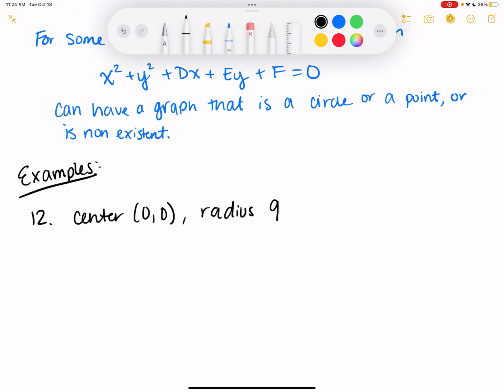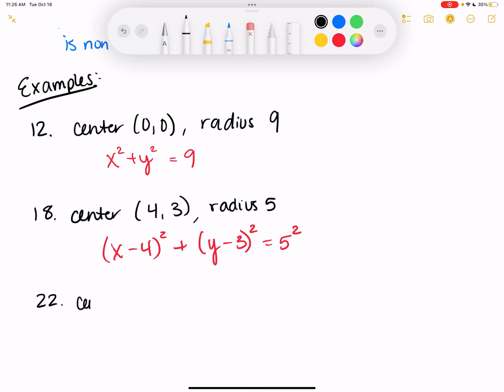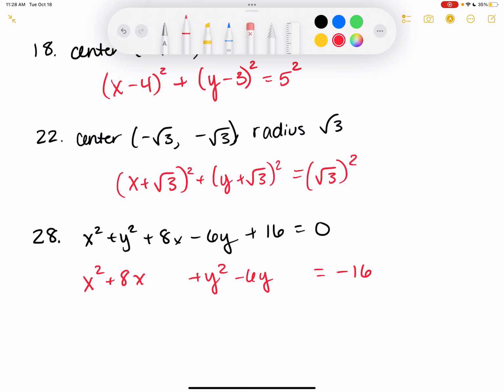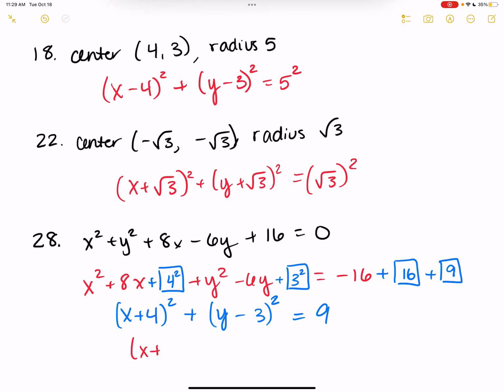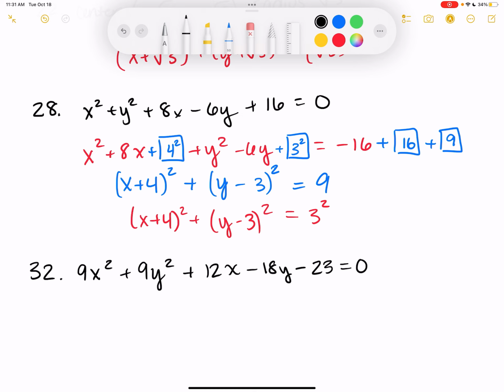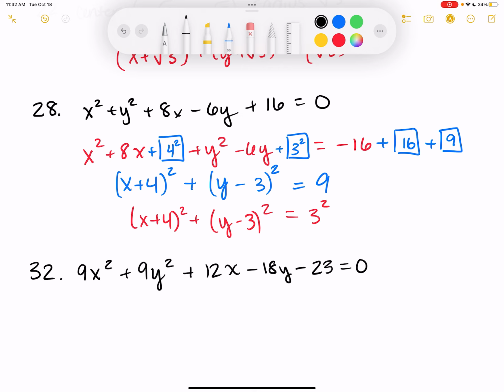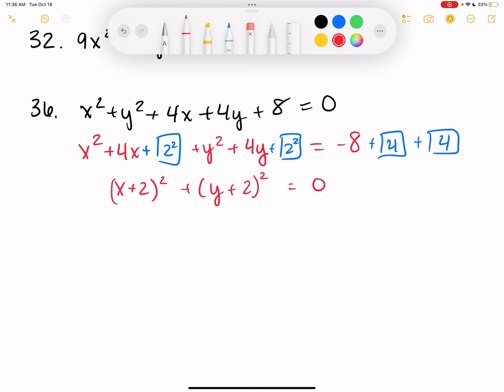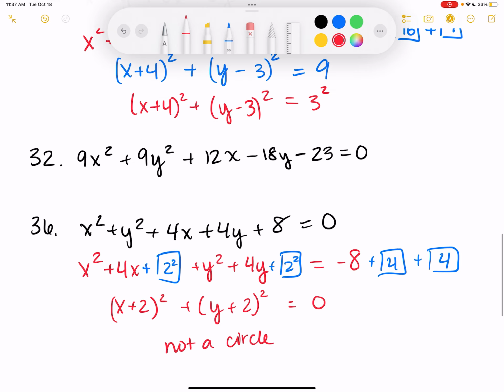College Algebra 2.2 Circles examples